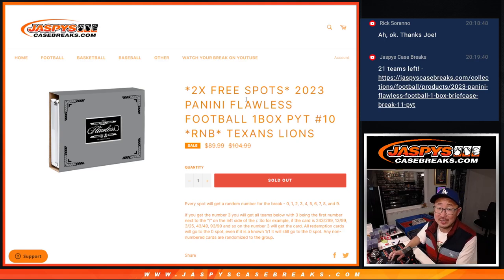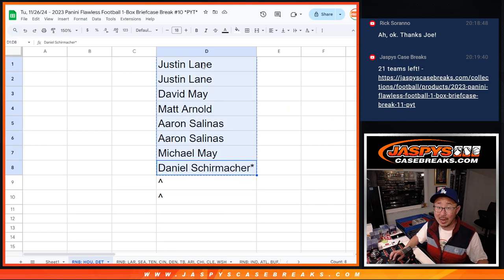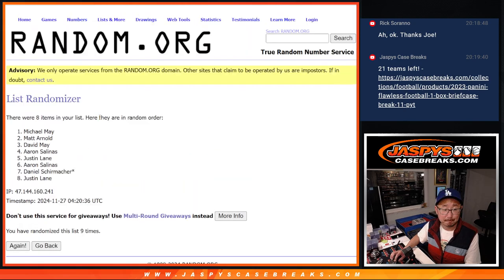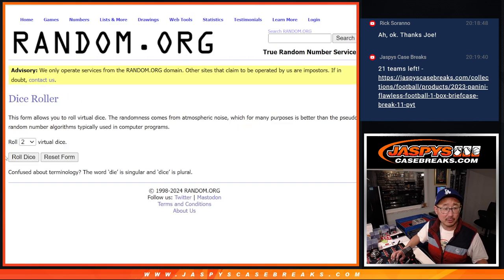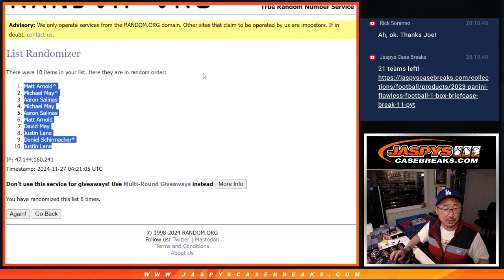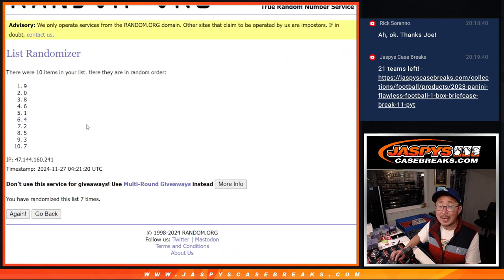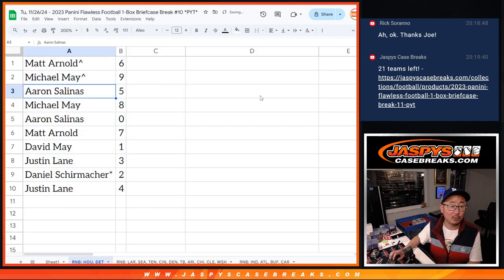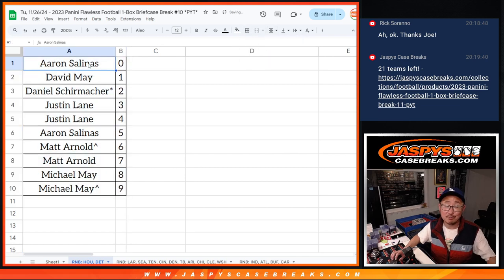RNB: HOU + DET - Tu, 11/26/24 - 2023 Panini Flawless Football 1-Box Briefcase Break #10 *PYT*